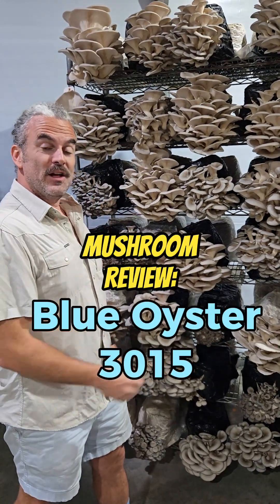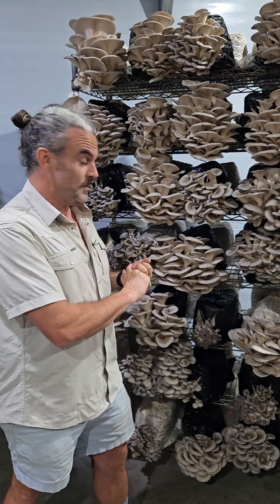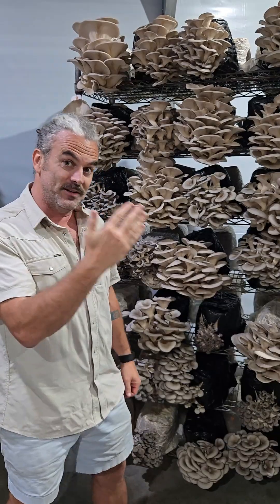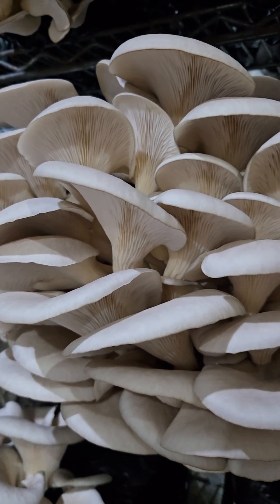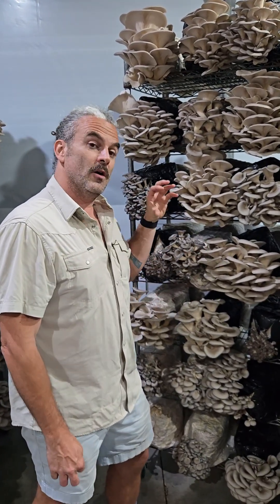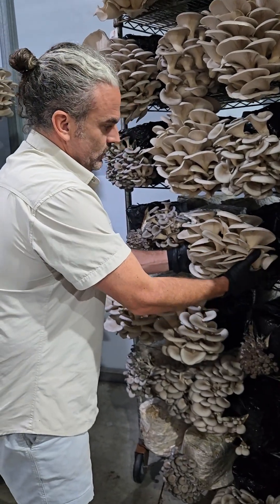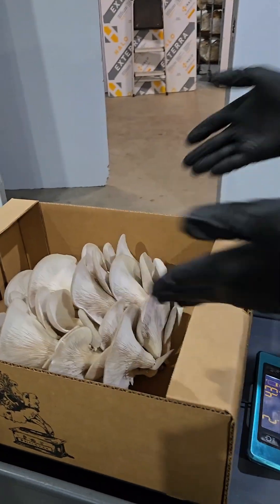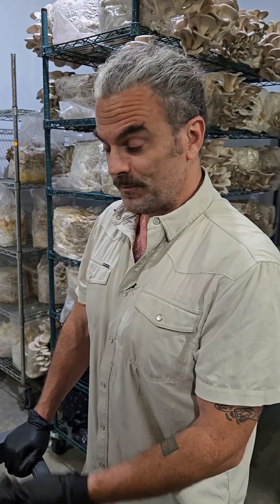Blue Oyster Variety Review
Hifi Mycology is a mushroom farm based in Austin TX. We grow culinary/medicinal mushrooms and we make mushroom extracts and powders from the mushrooms we grow.